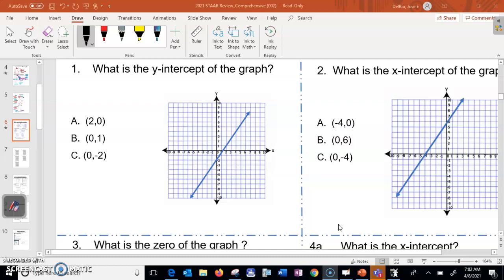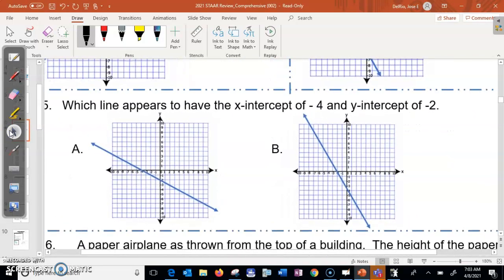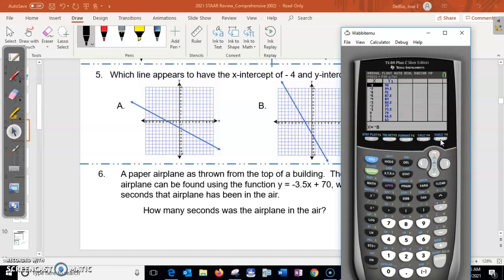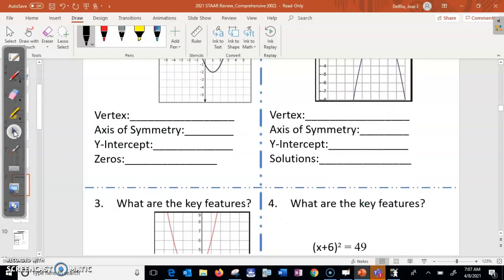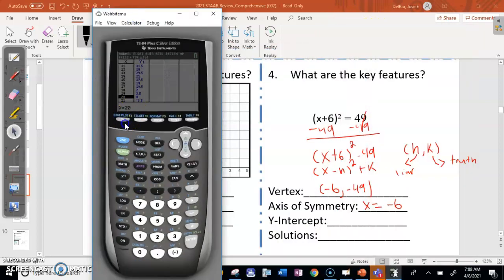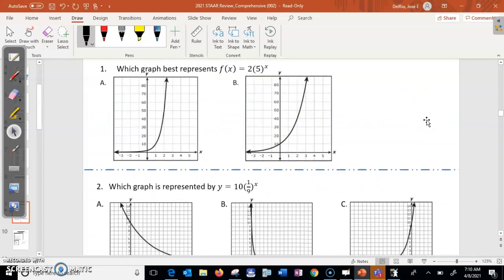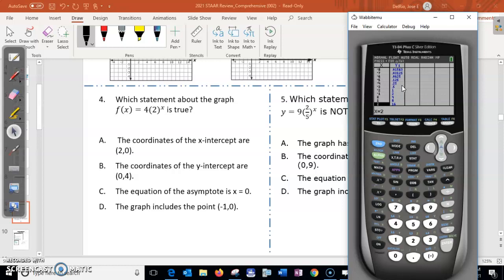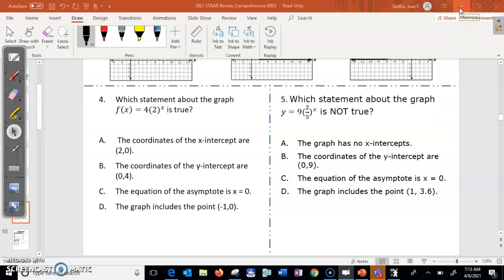Key Features of a Linear, Quadratic, and Exponential graphs